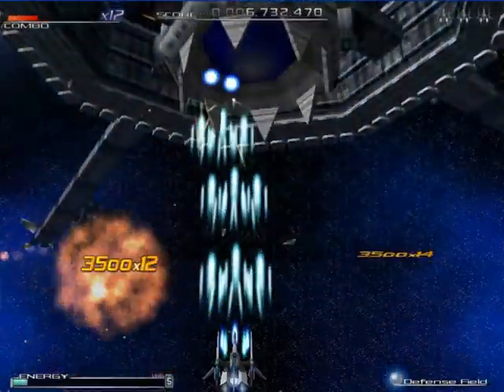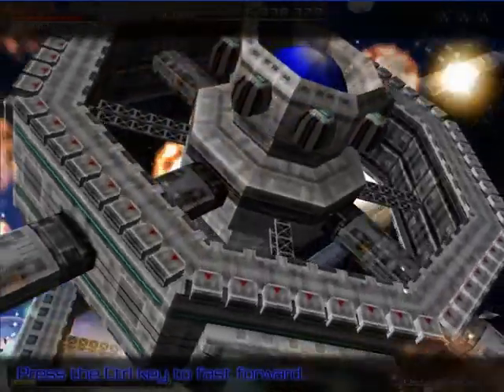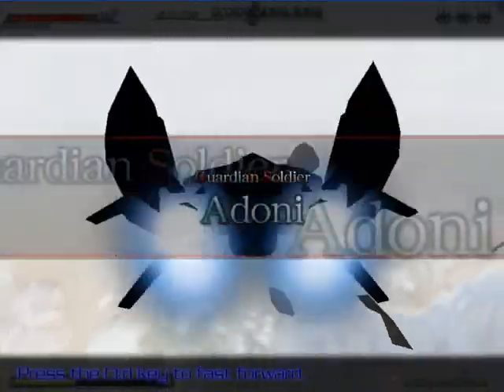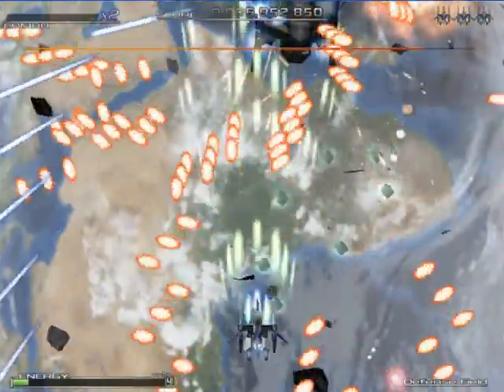ALLTYNEX 2nd Part 2- The Biggest Gun in the Solar System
Non-standard loss condition, ahoy!